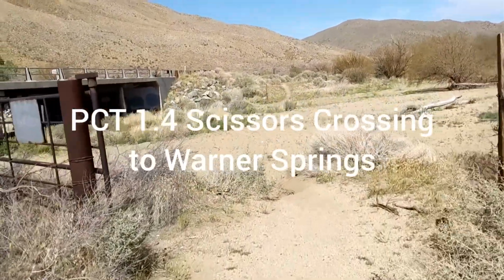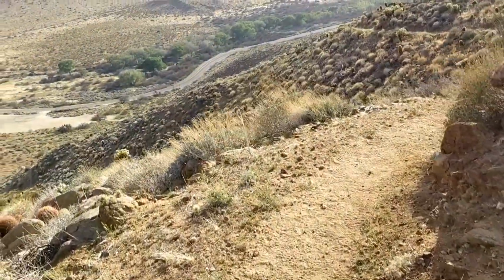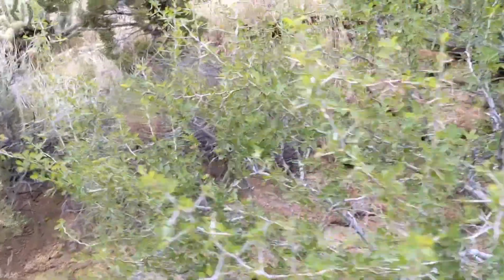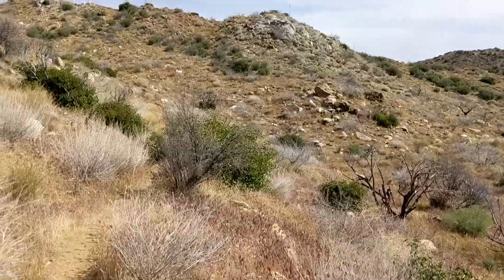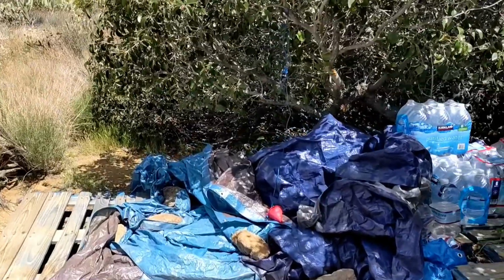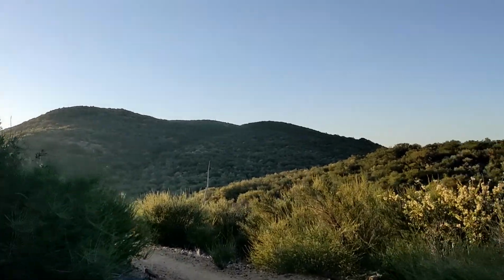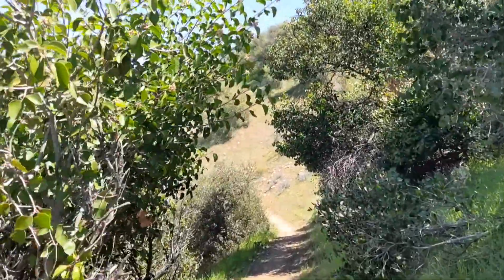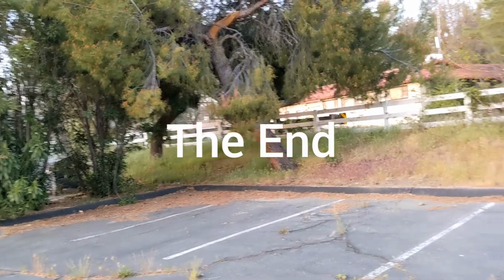PCT 2021 Pt 4. Section A : Scissors Crossing to Warner Springs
In 2021 I hiked CA Sections A,B,C of the PCT.
After getting to Scissors I went to San Diego for a day for some errands.
On 4/10, I took Lyft back to the trail at Scissors Crossing.
This video was recorded on 4/10/2021 to 4/12/2021.
PCT Miles 77 to 110